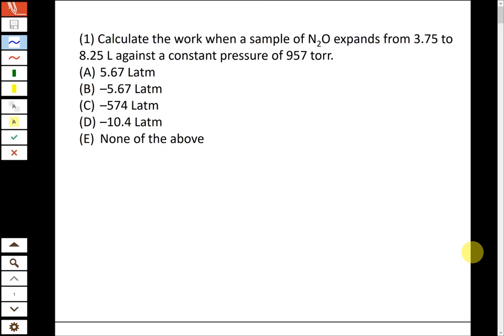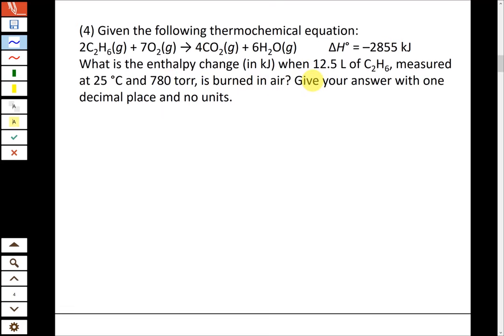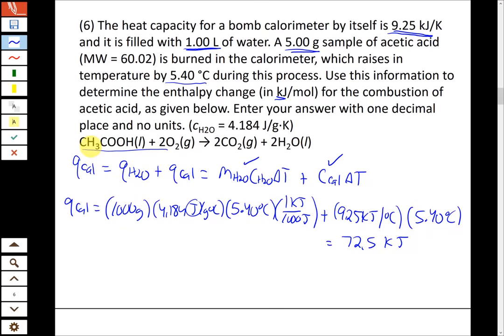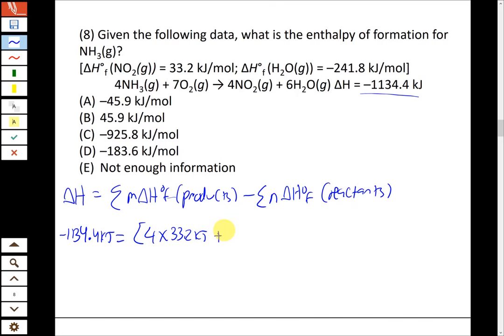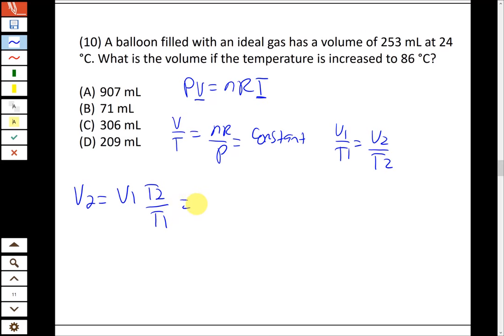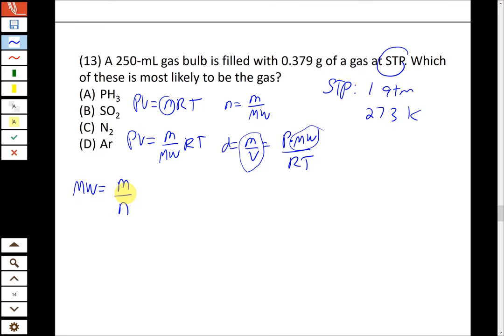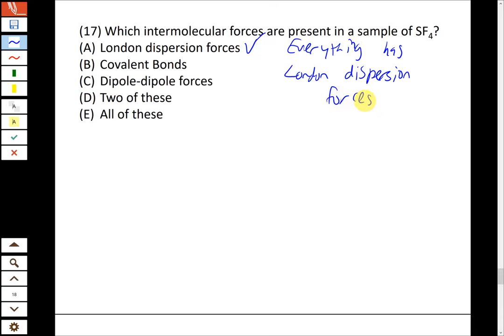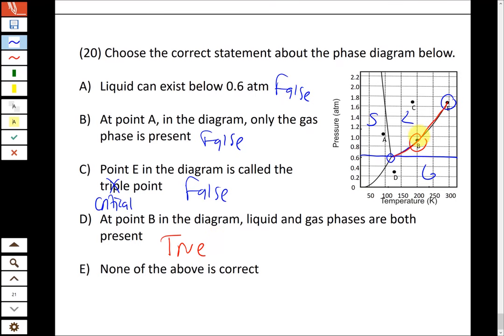Midterm 3 Review